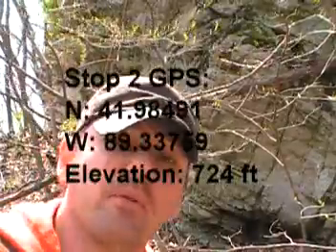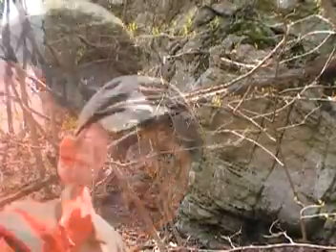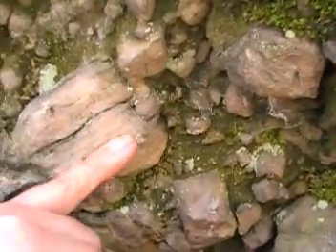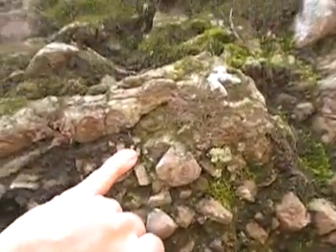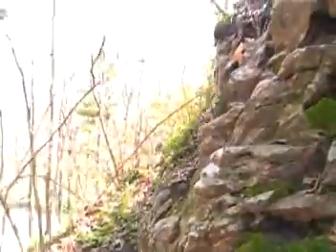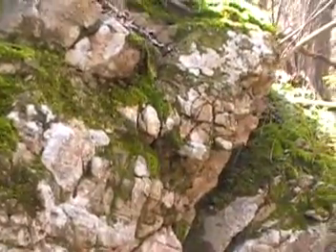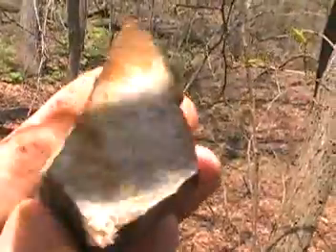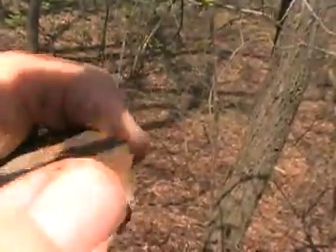Sandwich Fault Zone CRSP Part 2_4-30-11.mpg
This is a geologic tour along the exposed western edge of the Sandwich Fault Zone.  The single largest fault in northern Illinois.  Two spots are explored just outside of Castle Rock State Park in Ogle County.  We studied a thrust fault and a normal fault.  Due to length, the video had to be divided into two separate parts.  This is part 2 of 2.